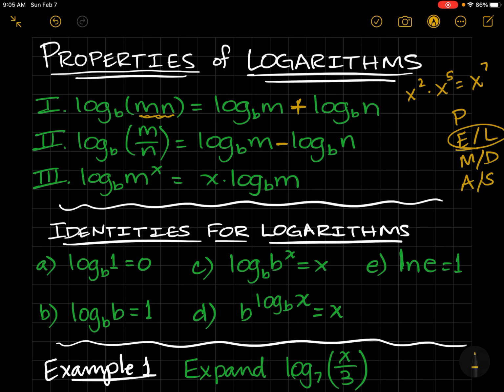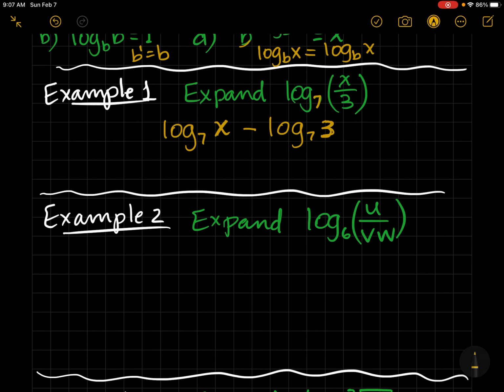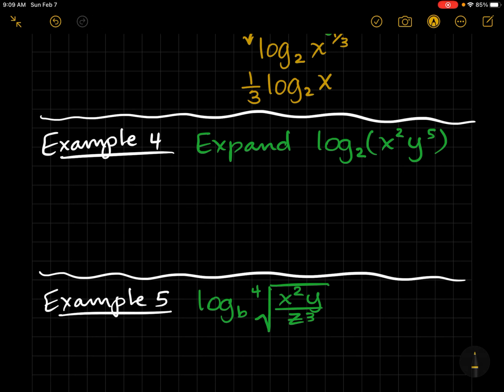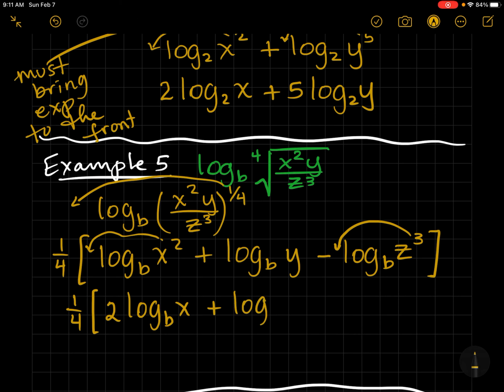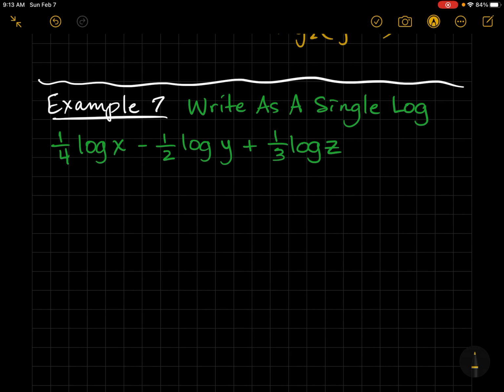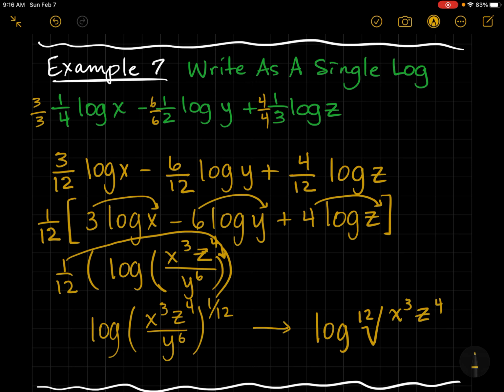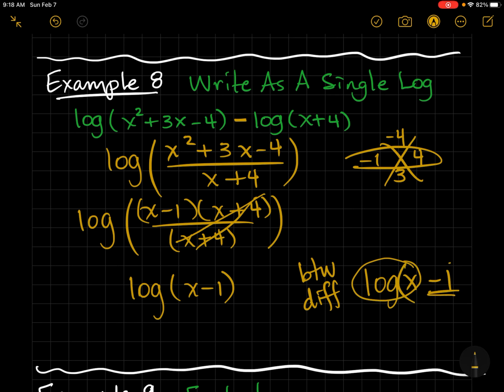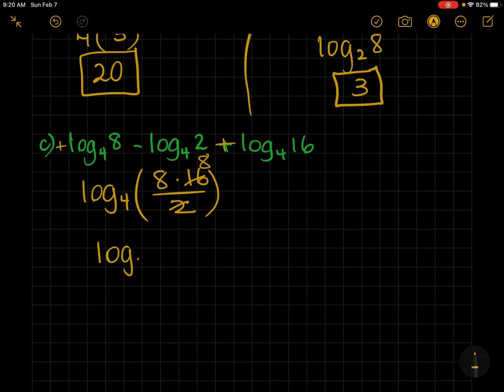Properties of Logarithms